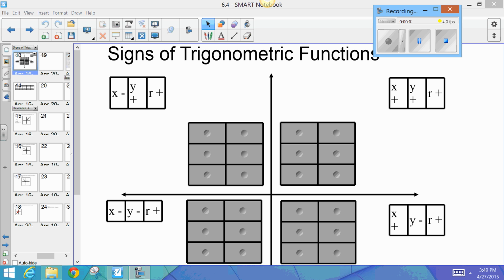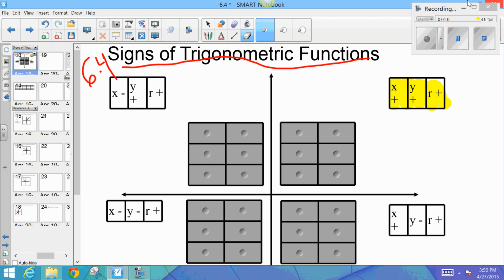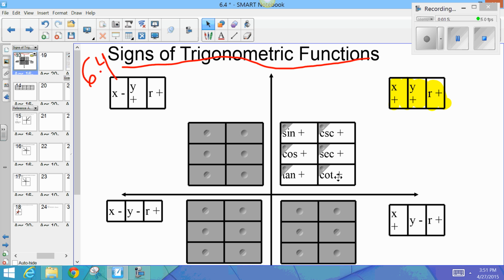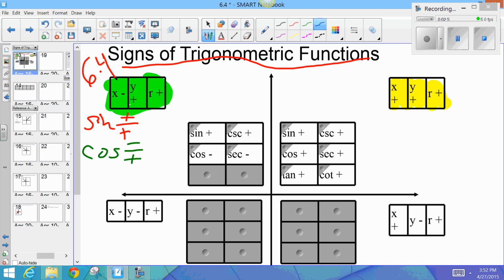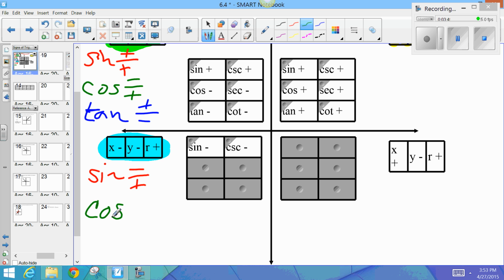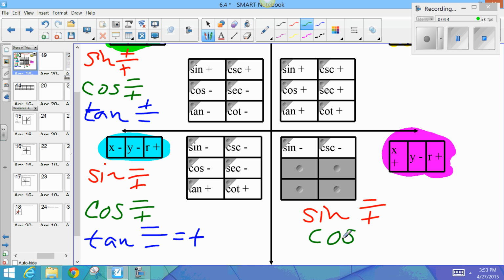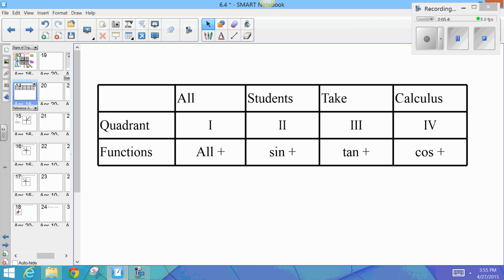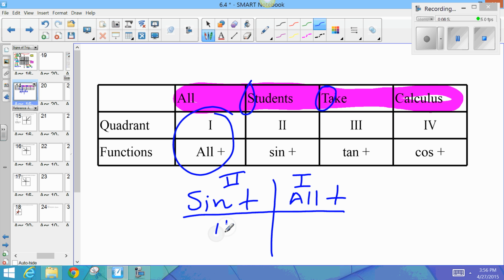precalc 6.4 signs of trigonometric functions